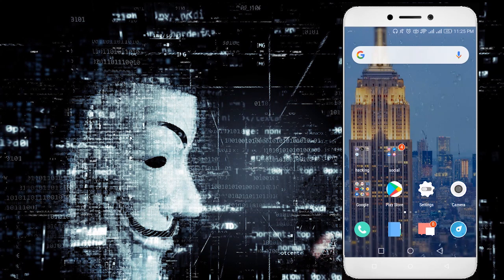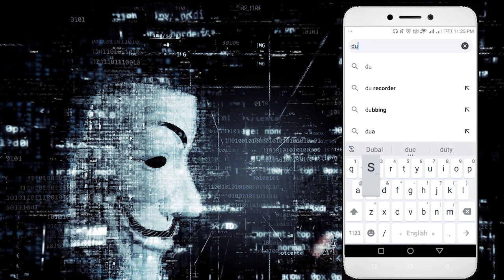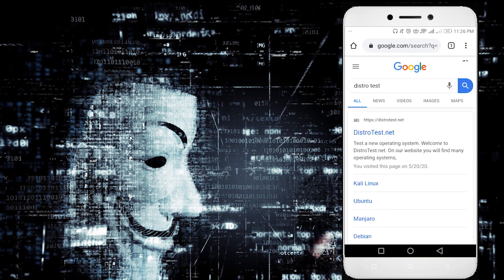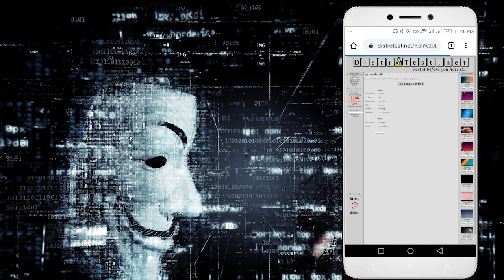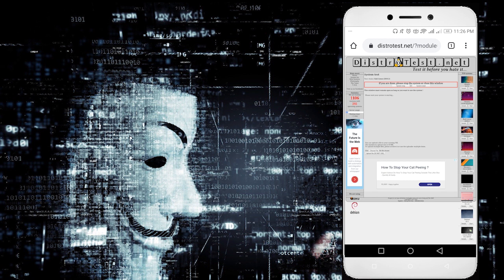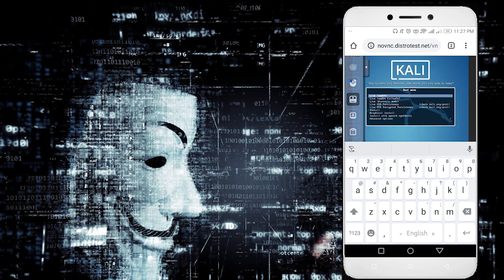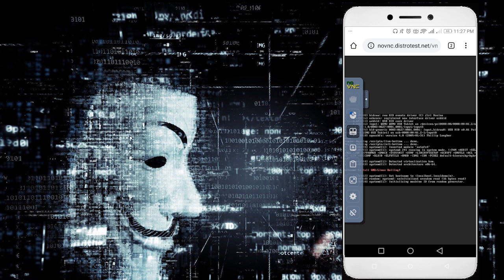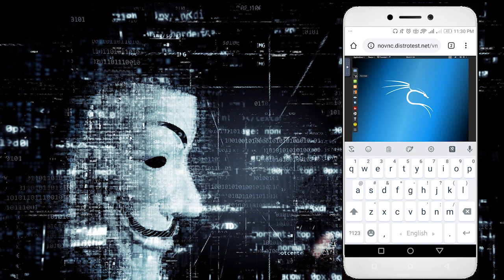how to use kali linux in browser | in android | no need to install